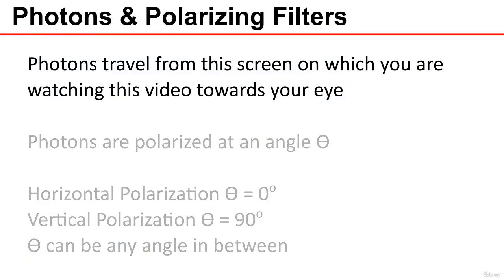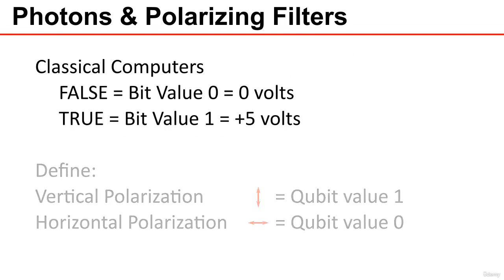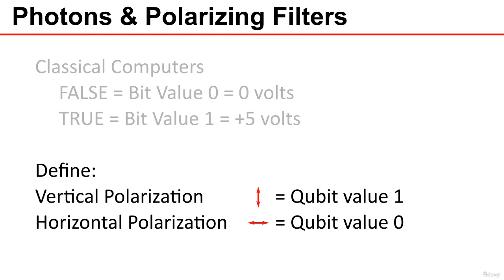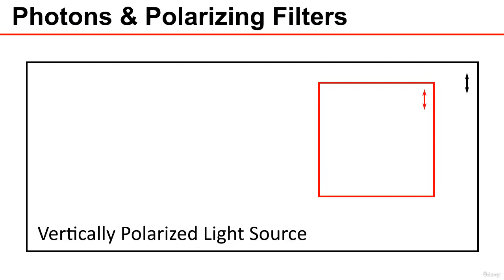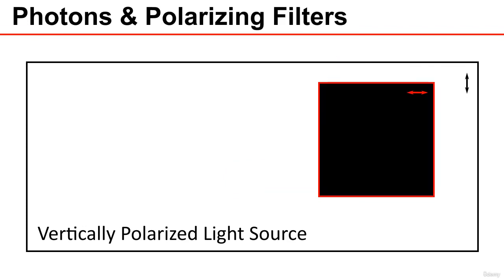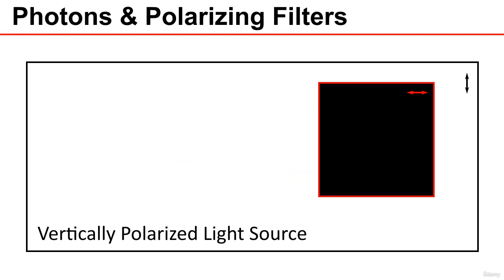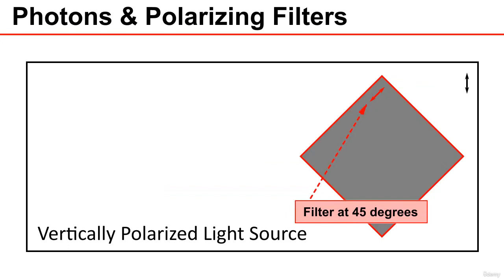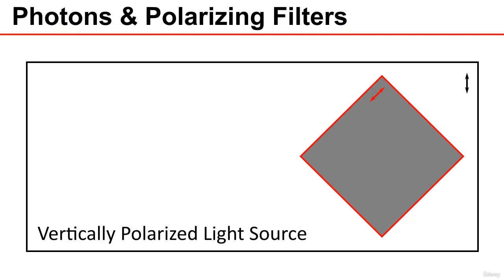5 Quantum Physics Through Photon Polarization 2